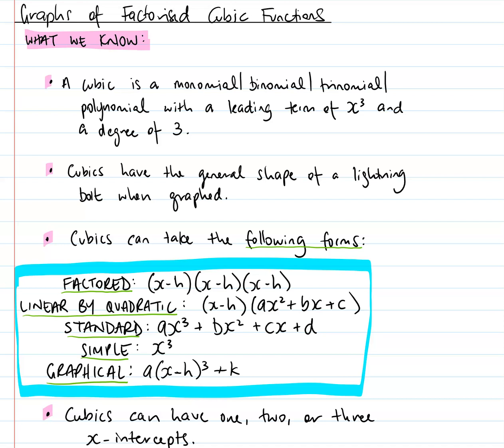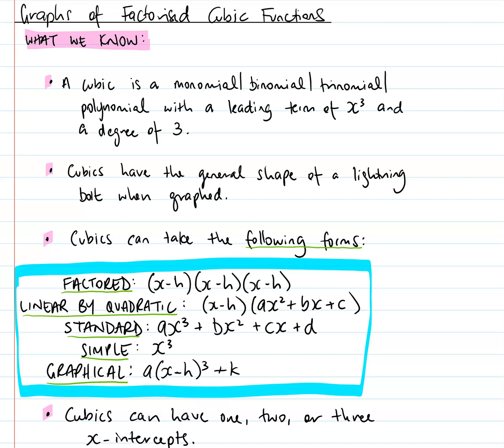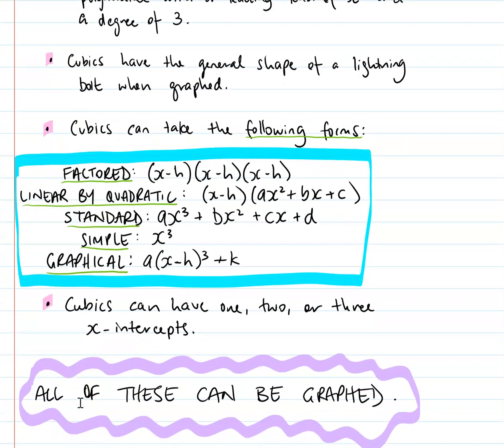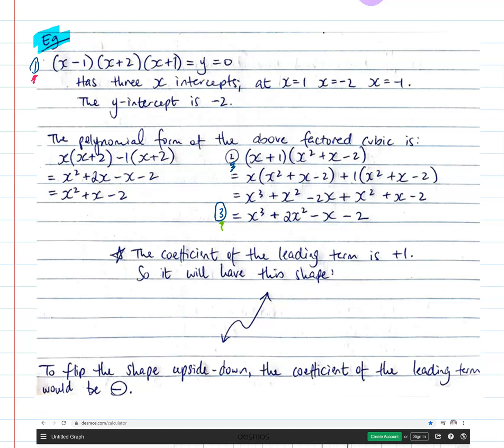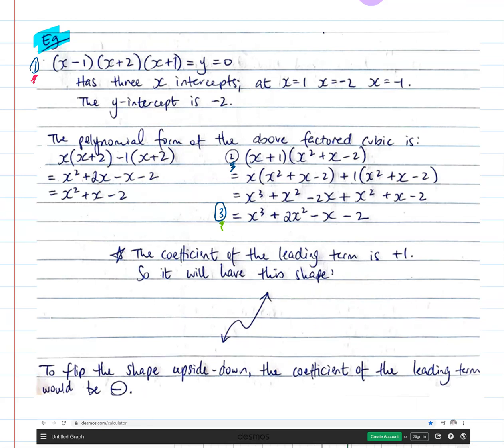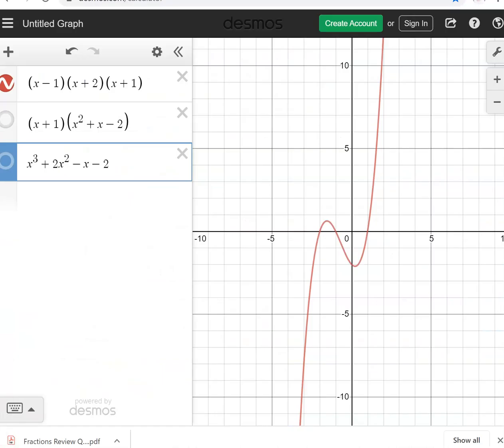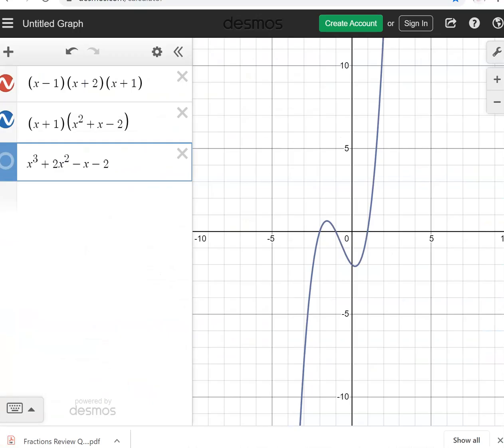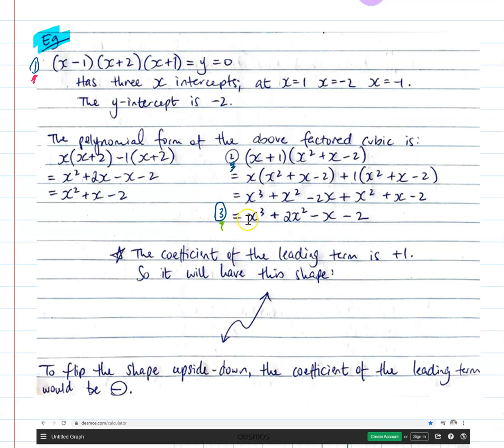Graphs of Factorised Cubic Functions